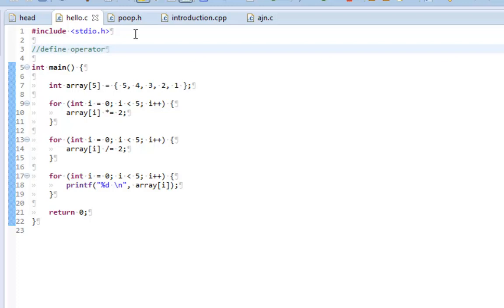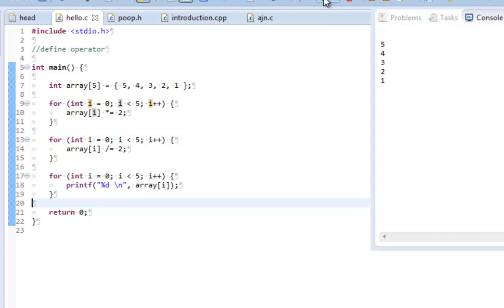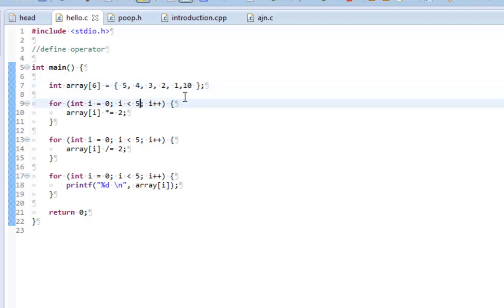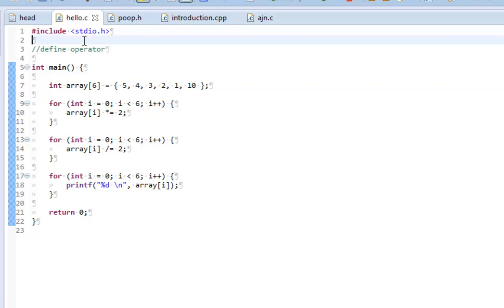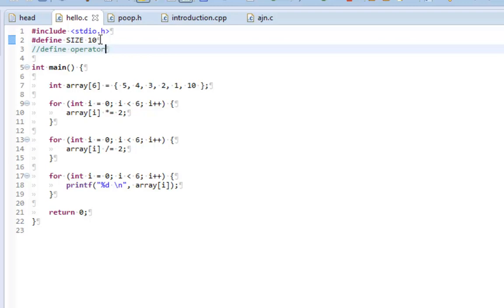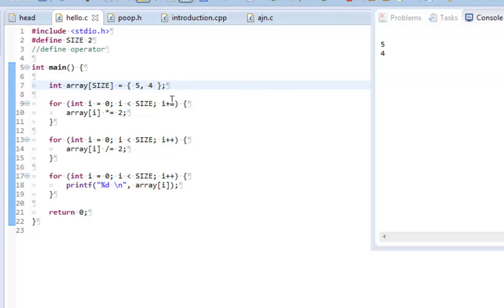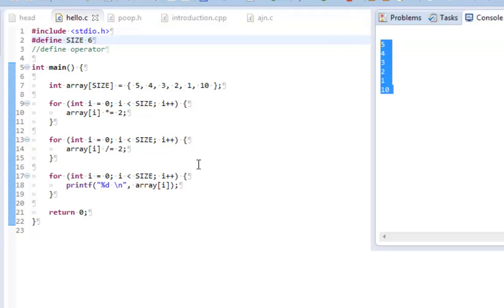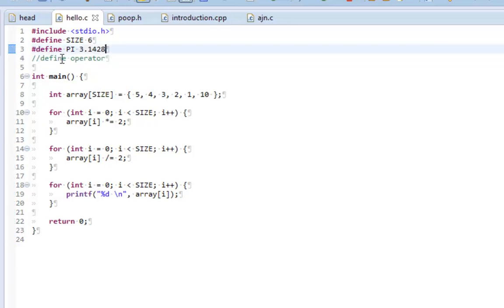C-17 define constants operator